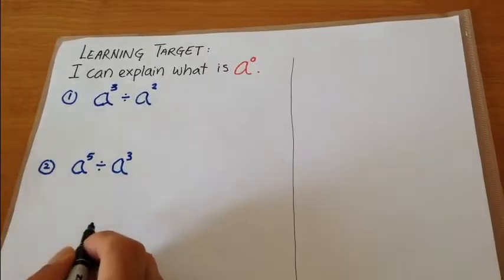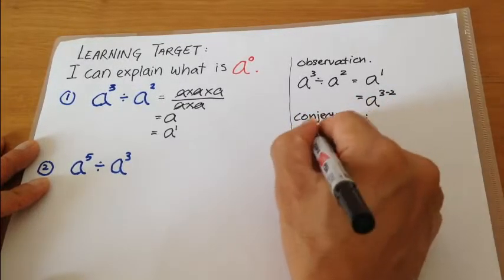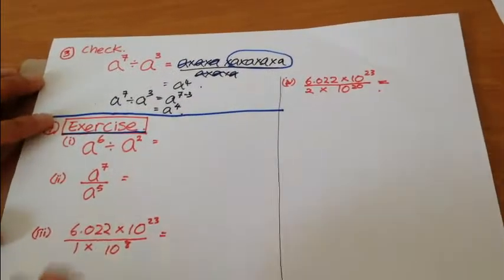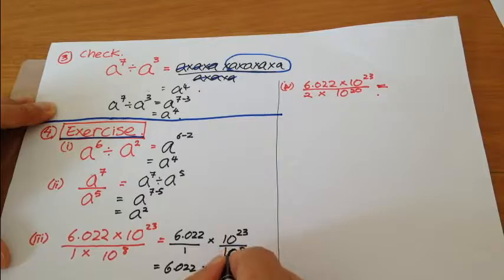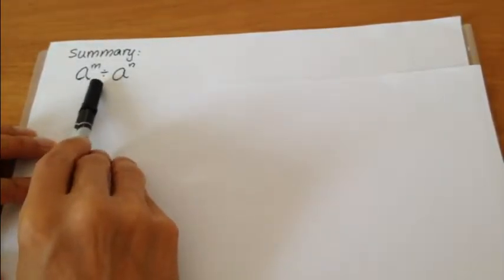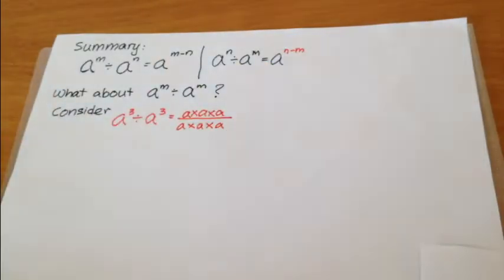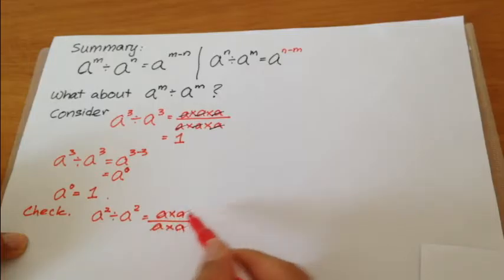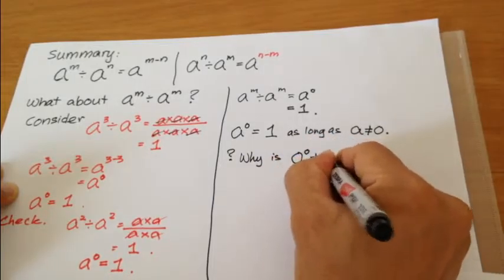LawOfExponent2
On how to manipulate a^m divides a^n. Also on the explanation of a^0.